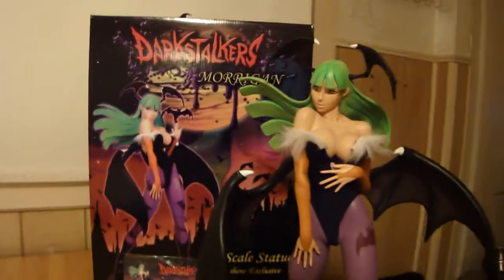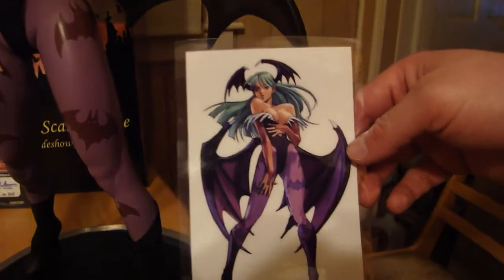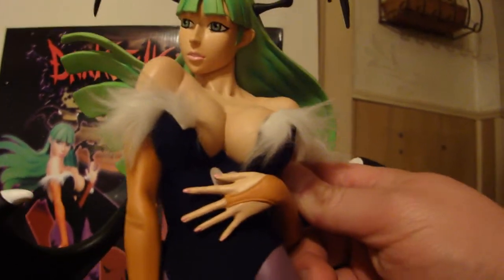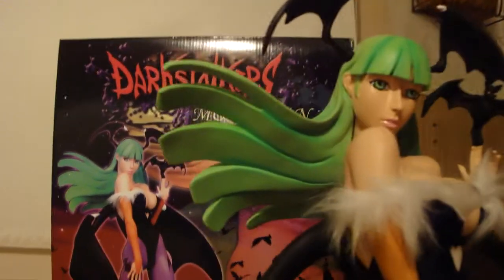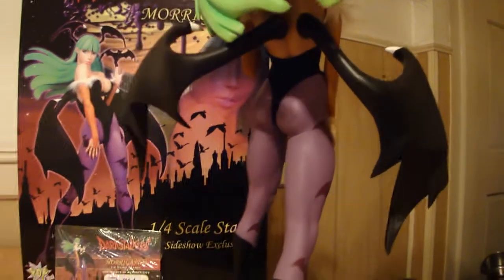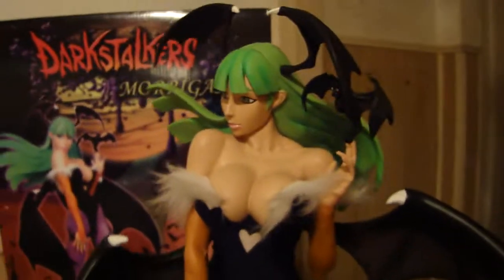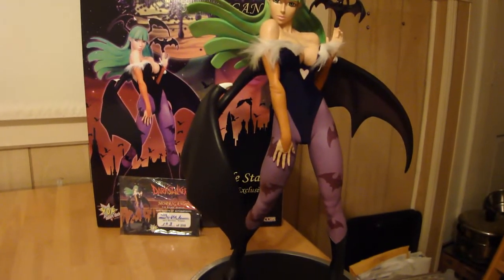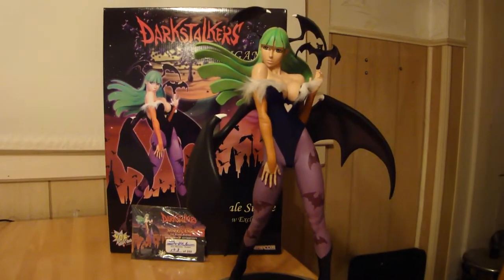Morrigan Darkstalkers Premium Format Sideshow Exclusive Figure by Pop Culture Shock Collectibles